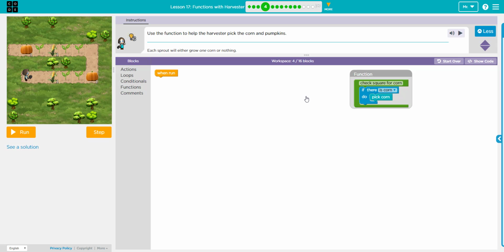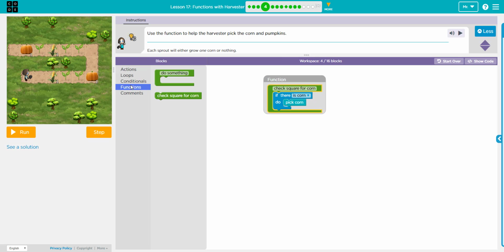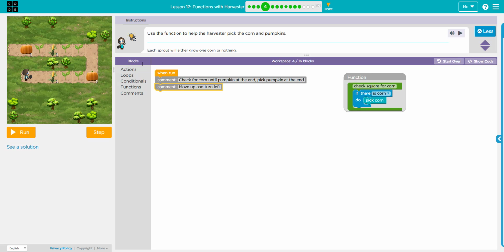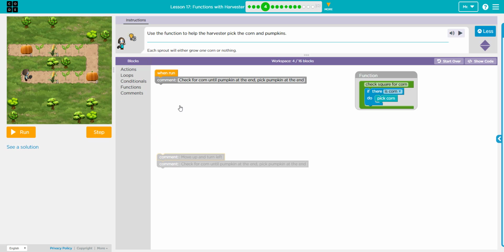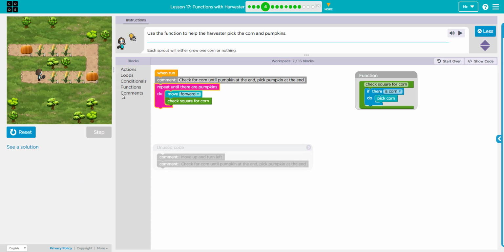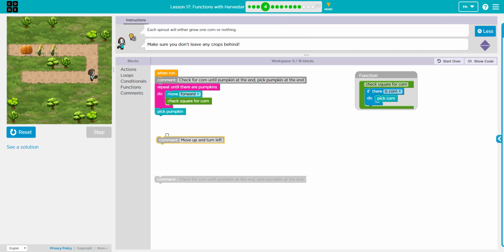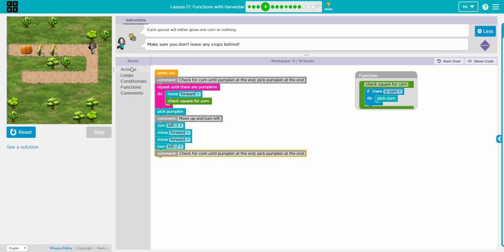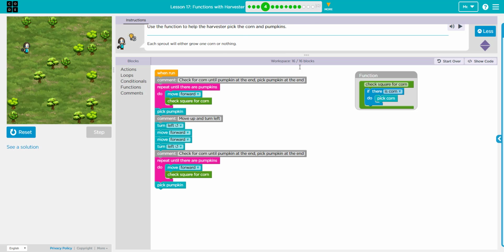L17P04 - Functions with Harvester